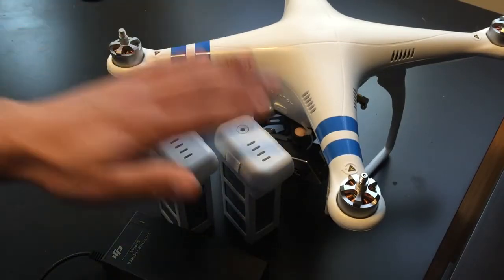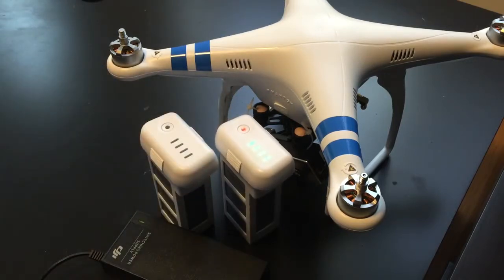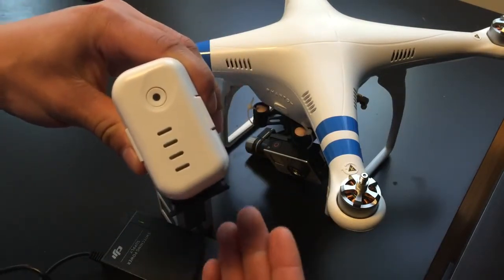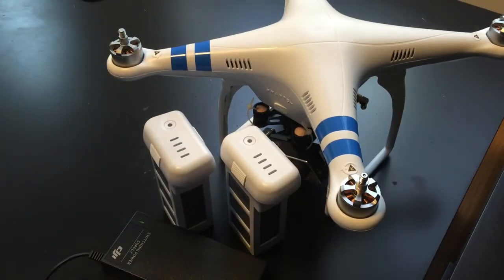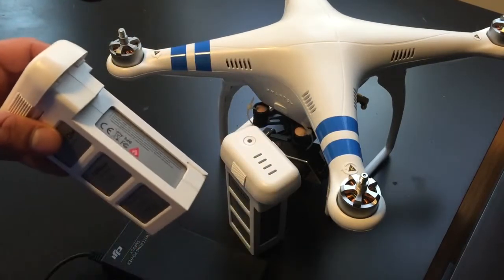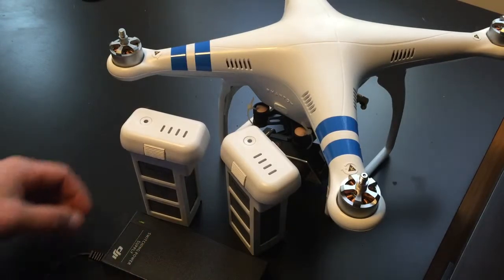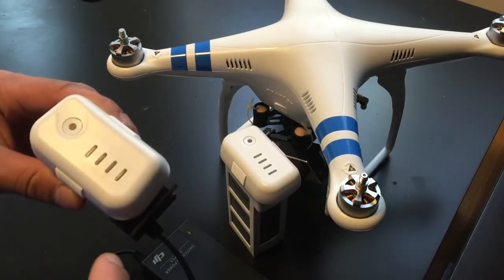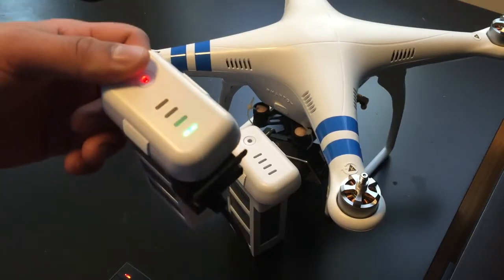Phantom 2 Tip: Top off DJI Smart Battery charge to 100%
Here's a quick tip on how to top off your smart battery to 100%

My equipment setup:
- DJI Phantom 2
- Zenmuse H3-3D
- GoPro Hero 3+ Silver

FPV setup:
- DJI AVL58 Lite (VTX)
- DJI FPV Hub
- DJI iOSD Mini
- Boscam Monitor/Receiver (RX)